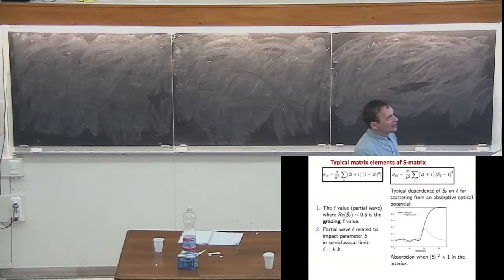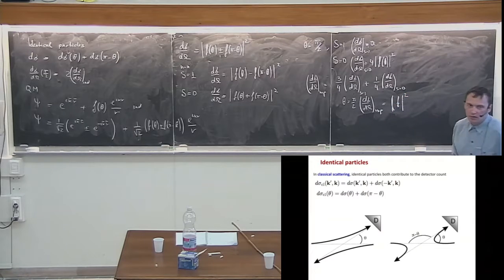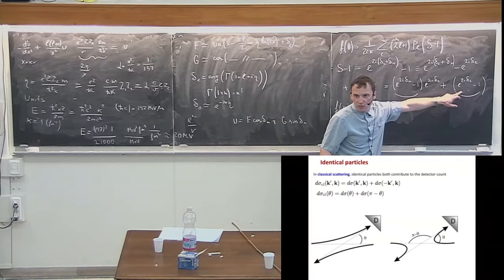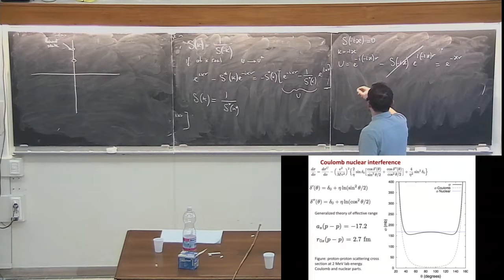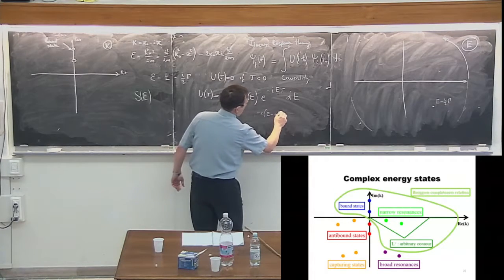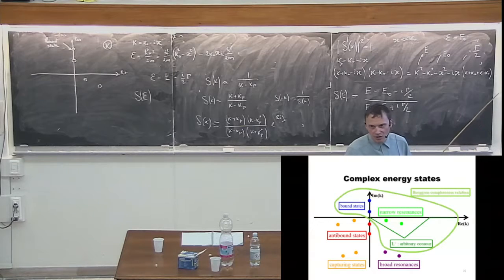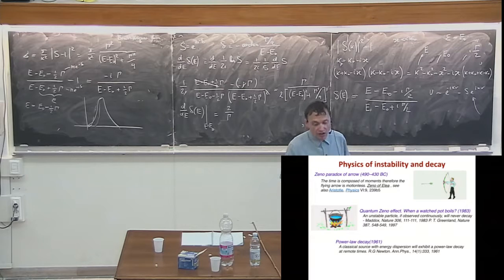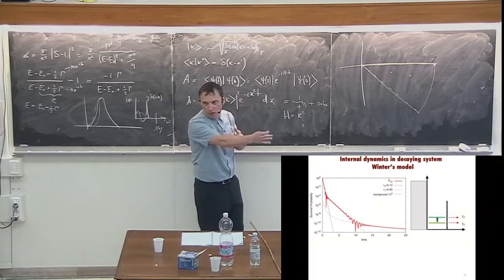Alexander Volya Reactions 02